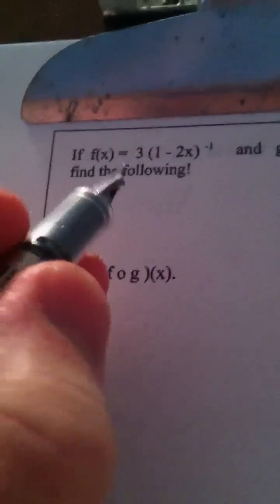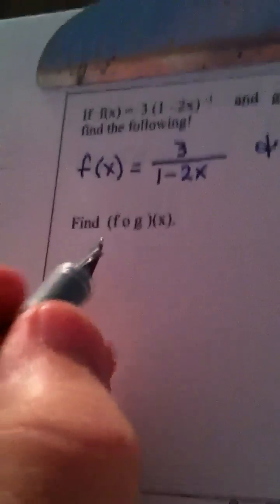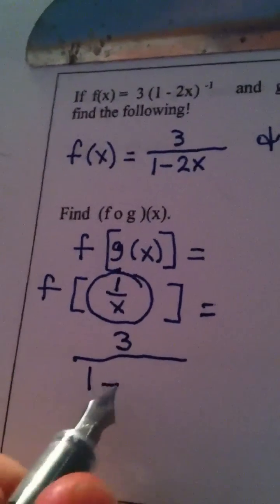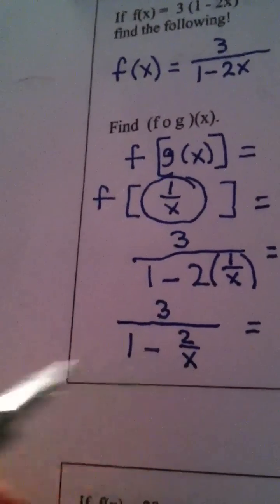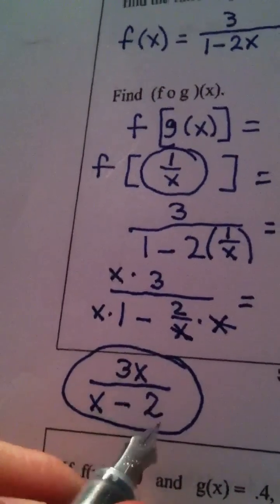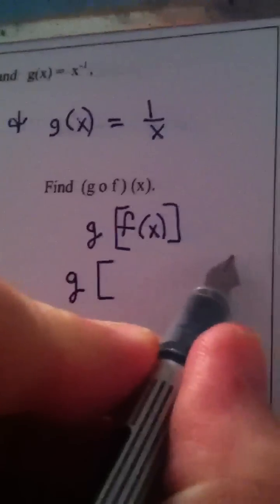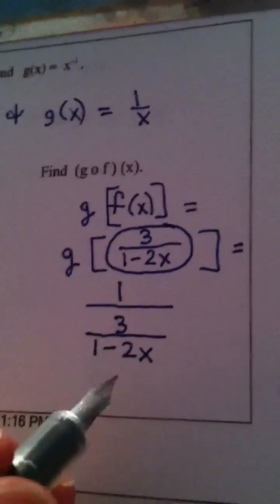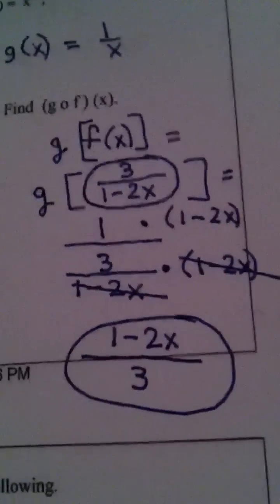2.3 Video 3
Composing rational functions